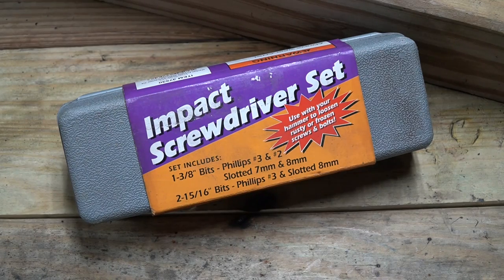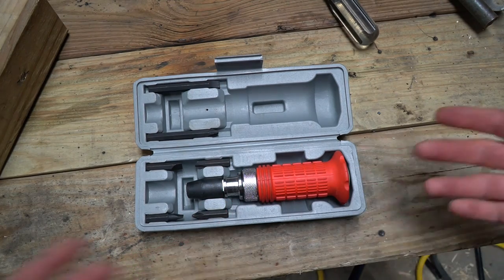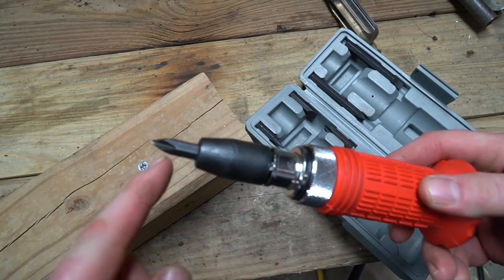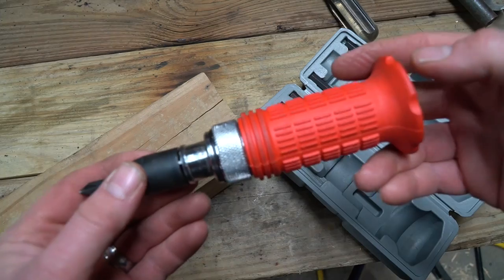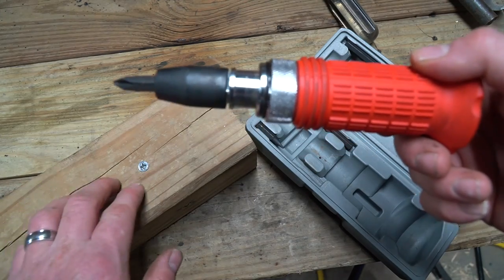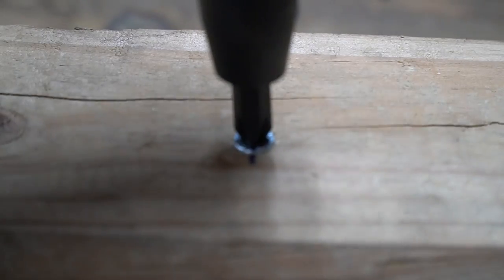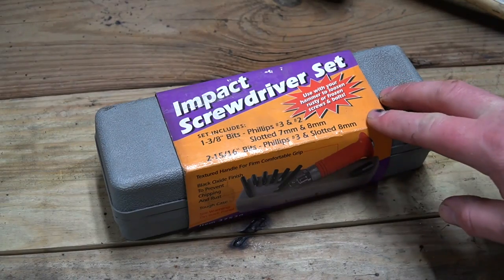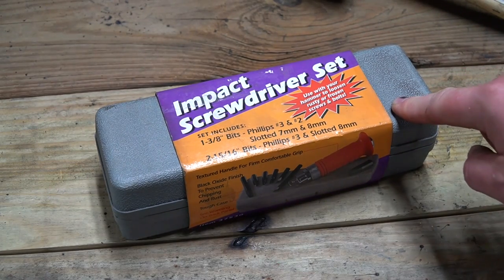Impact Screwdriver Set, How to Remove Stripped Screws the Easy Way! Harbor Freight, NTDT!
Break loose rusty or frozen screws and bolts with ease using this hard-hitting impact screwdriver. Tap the impact screwdriver's handle with a hammer and get quick rotational force necessary for loosening stuck fasteners. Grip is flared to protect hand from overstrikes.

Textured handle for a firm grip
Black oxide coating on bits to prevent chipping and rust
Phillips and slotted bits with 1-3/8 in. and 2-15/16 in. shanks (six bits total)
Owner's Manual & Safety Instructions (PDF)

! ! ! DISCOUNTS ! ! !